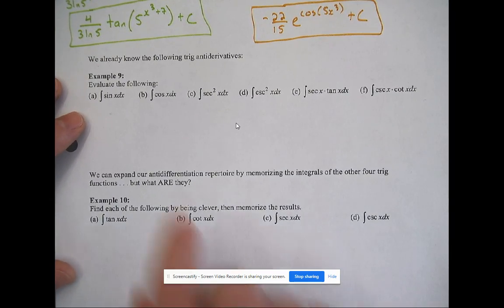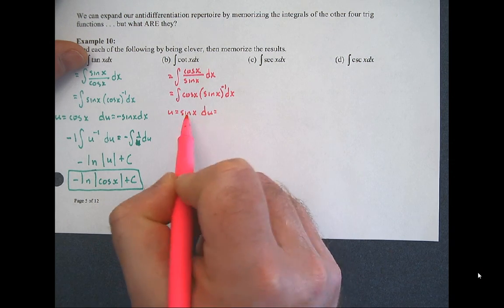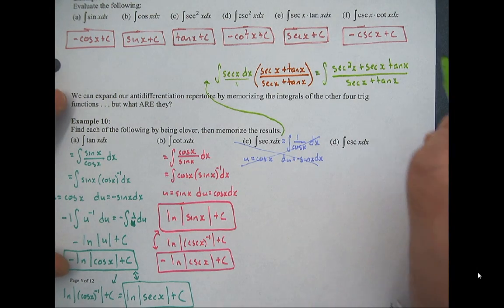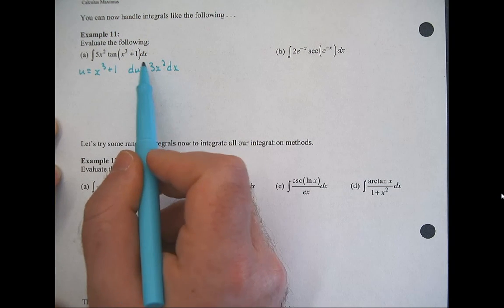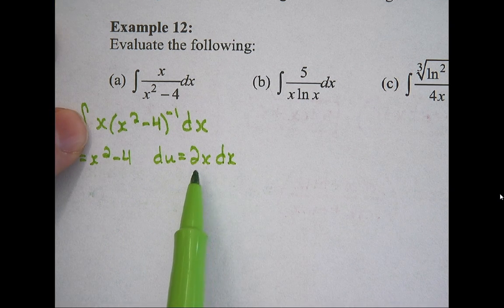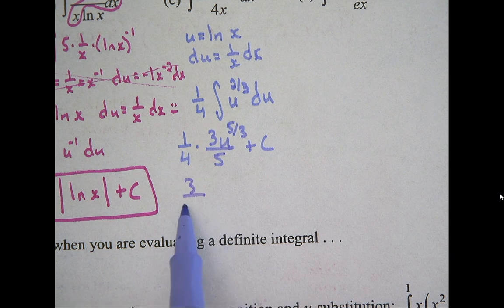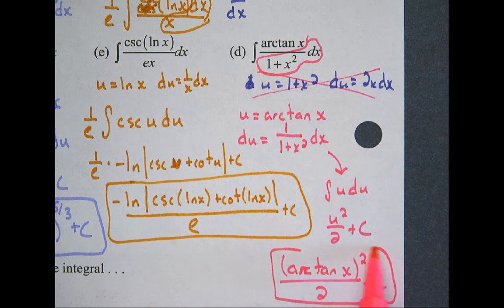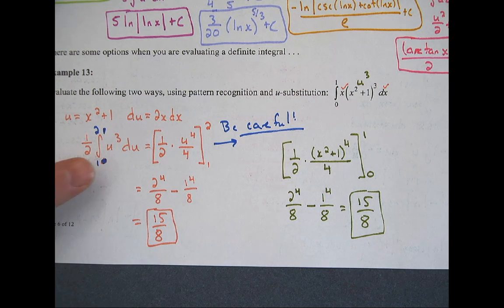AP § 4.4 Exs 9-13